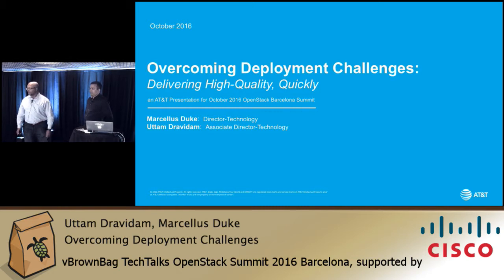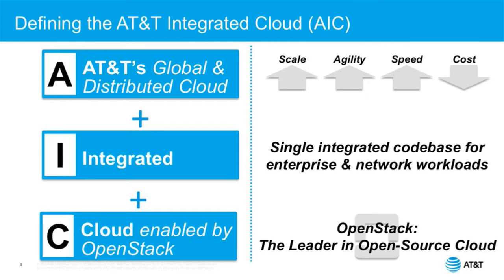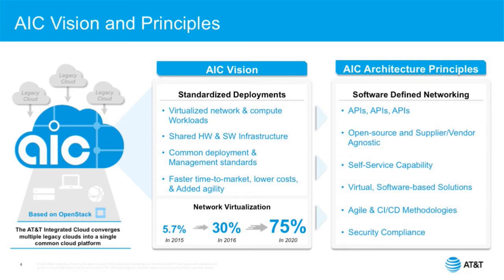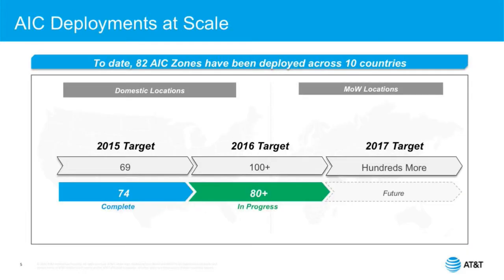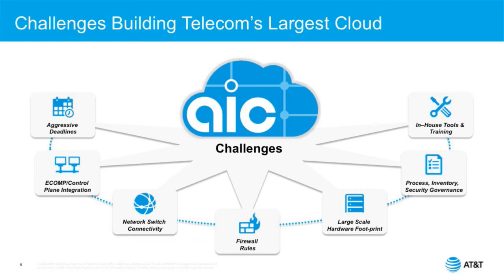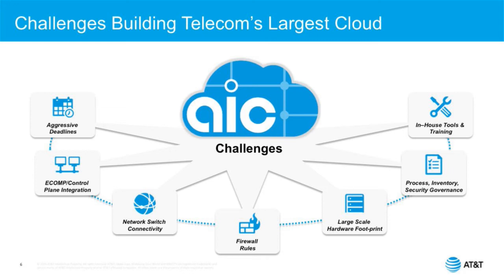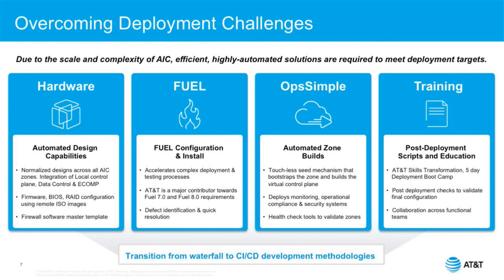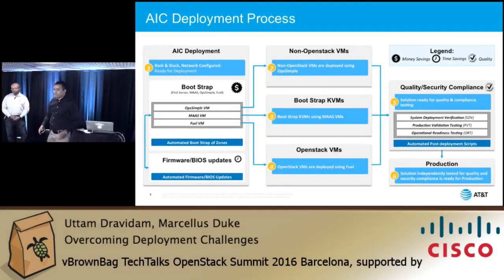2016 OpenStack Barcelona - Uttam Dravidam, Marcellus Duke – Overcoming Deployment Challenges High Q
While it is easy to throw together a single Rack Openstack Cluster, scaling out to 20+ Racks with over 300 nodes across 74 zones in combination with Contrail networking can be a real challenge.  In this presentation, we will describe our scale out model, collaborative approach and quality checks using several automation methodologies to deliver high-quality AT&T Integrated Cloud (AIC) zones. AIC is an Openstack Based Cloud Platform consolidating several disparate cloud instances under one umbrella. The use case covers driving consistency across required size differences and environment types which included data centers, network technical centers, central offices and video hub offices.  How to rapidly deploy cloud software across many global sites to meet customer demands with high quality zones. How several unique automation methods and best practices were used in a large scale deployment.